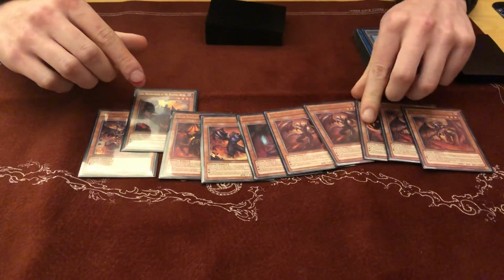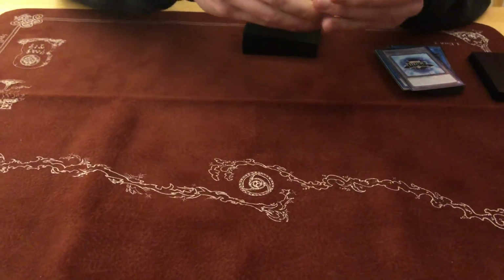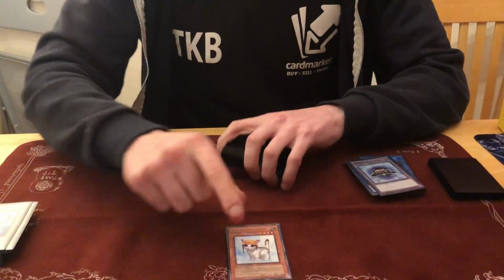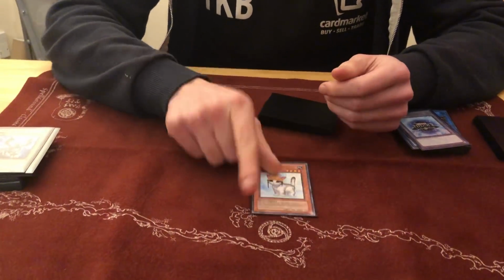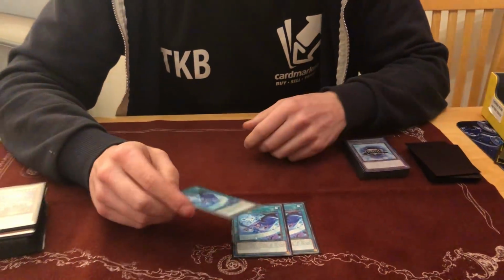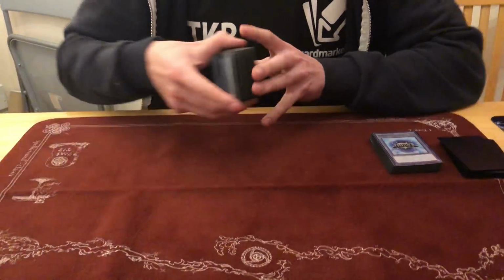Yu-Gi-Oh! YCS London - Top 32 - Burning Abyss - TKB’s Thomas Rose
Current UK national champion Thomas Rose looks at the list that got him to Top 32 at YCS London securing him his second YCS Top in a row with Burning Abyss this season!